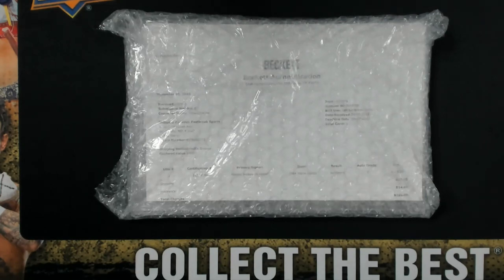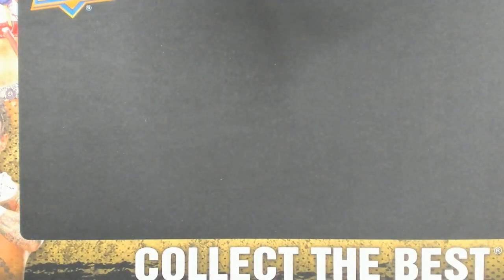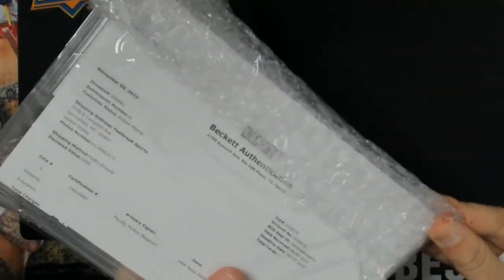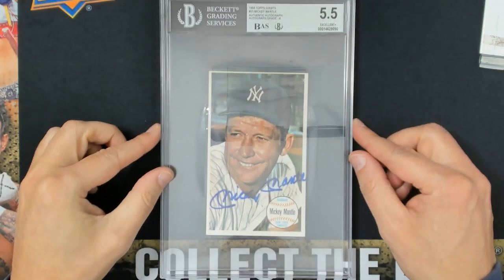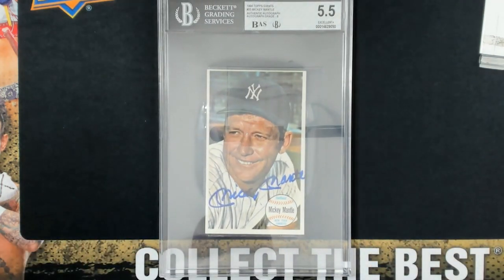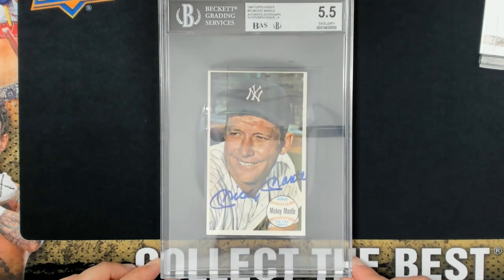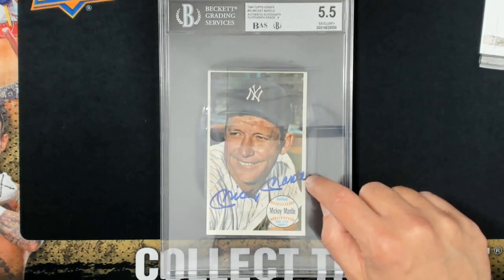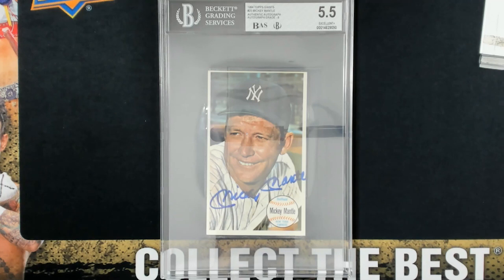BGS Mickey Mantle Autograph Authentication Submission Reveal! Was the Mantle Autograph REAL?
Short video of a Mantle 1964 Topps Giants card we sent off for a customer - we wanted a grade and authentication!
Hope you enjoy the video - consider a SUB for FREE and a like!